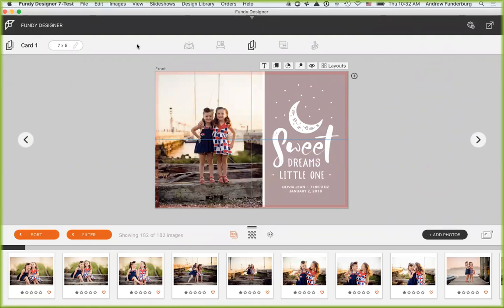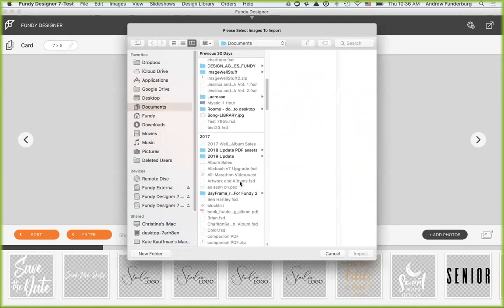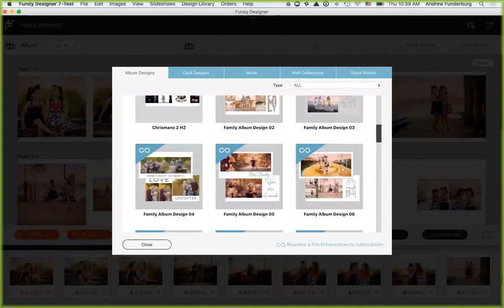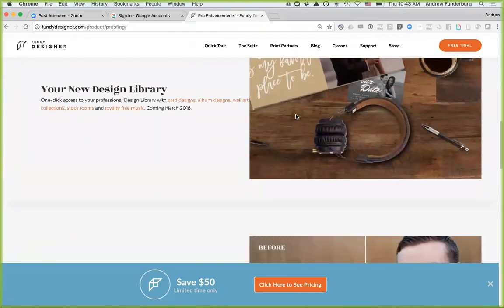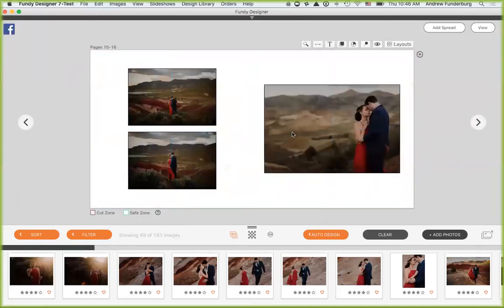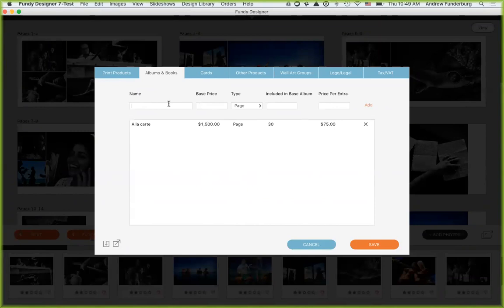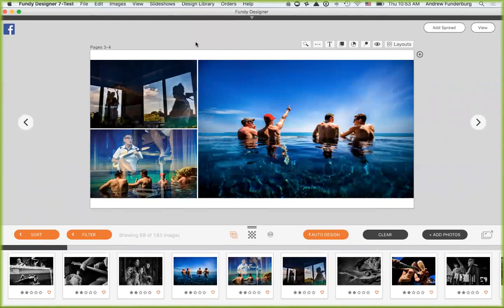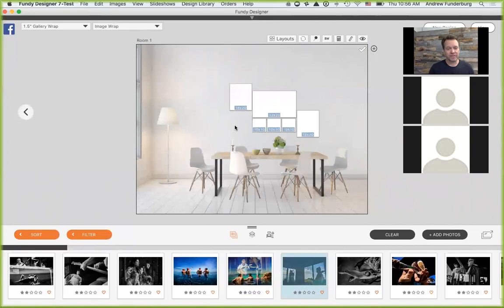Fundy Designer - March 2018 Public Beta How To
How to Design an Album in Fundy Designer Album Design Software This tutorial is an overview of the album design module